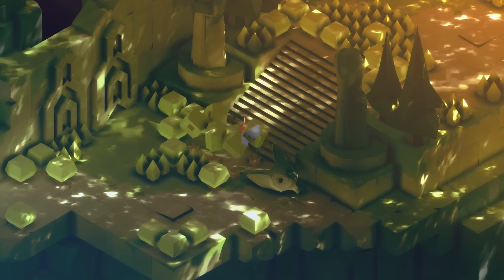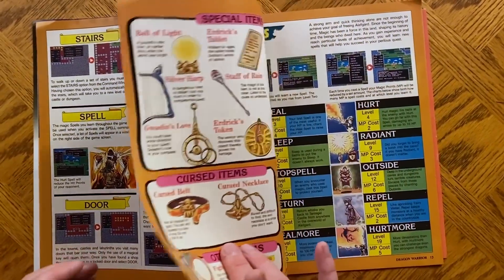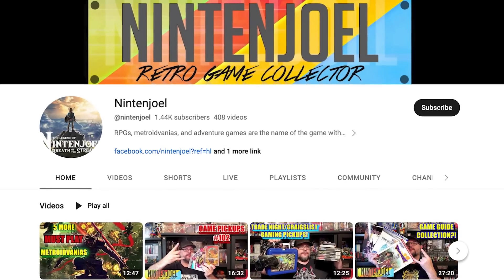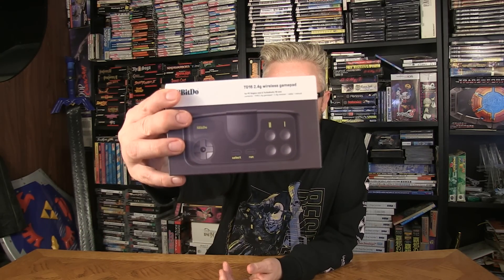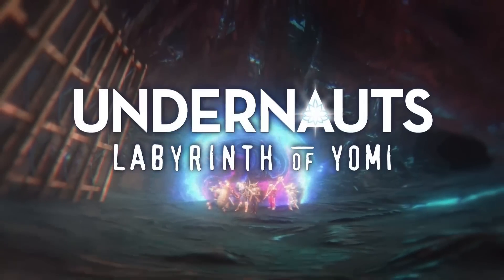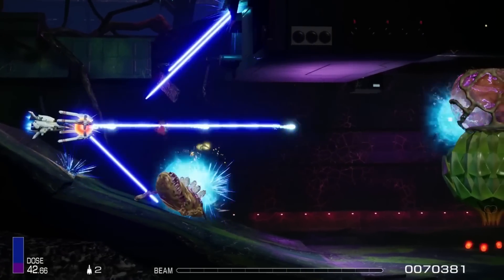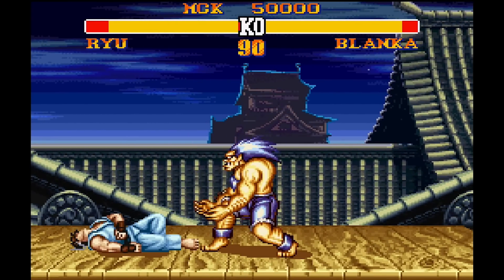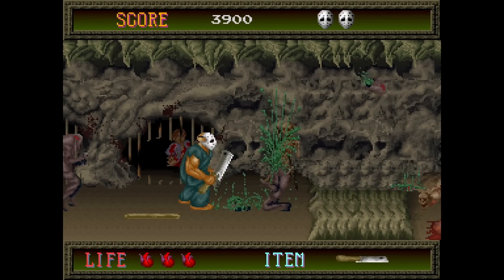NEW GAME STUFF 71 - Happy Console Gamer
New videos games in 2023 that Johnny has picked up for PS5, Nintendo Switch, and PS1!

Join Johnny Millenium The Happy Console Gamer as he discusses new video games and reviews forgotten games that not many people know about but should!